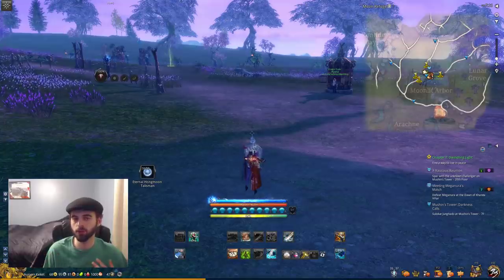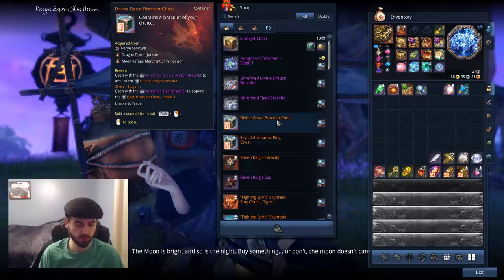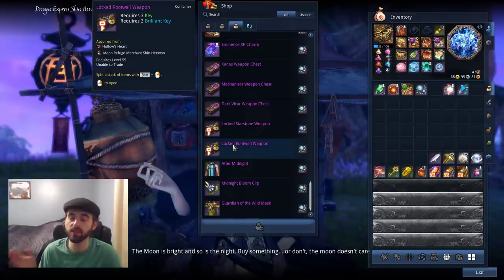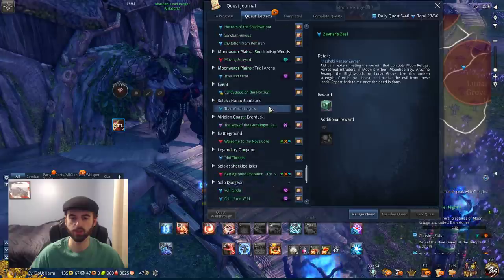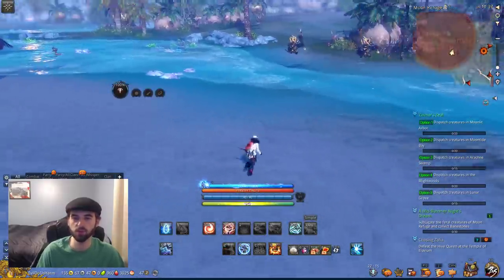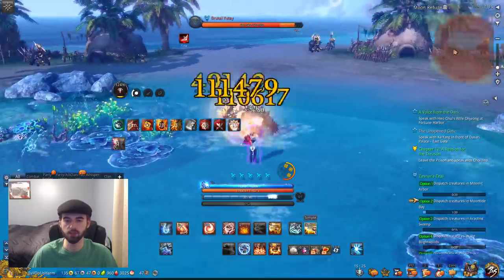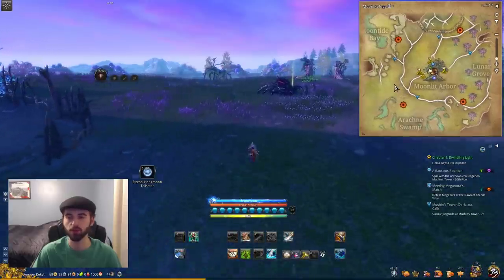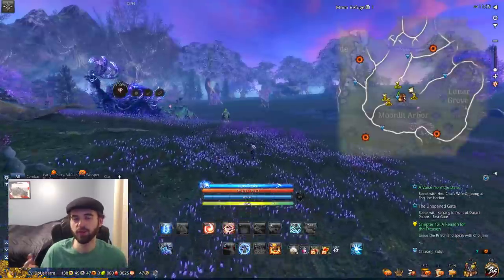[Blade and Soul] Complete Moon Refuge Guide / Walkthrough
Everything you could possibly want to know about the new moon refuge area in blade and soul. What items to buy, how to best farm moonlight buds, how to get into the secret boss area and more!